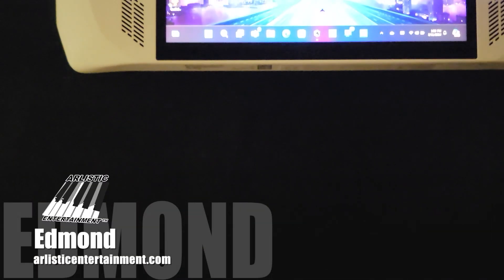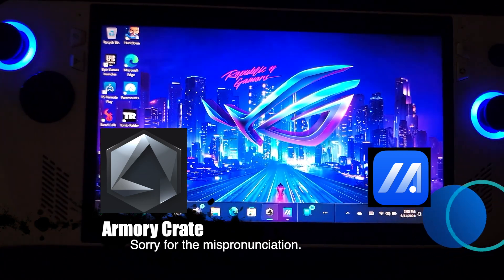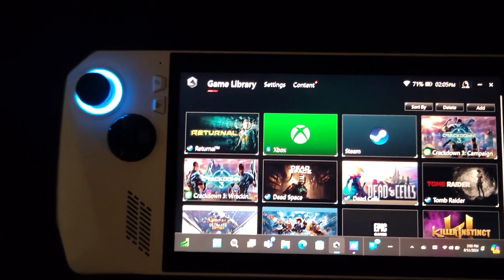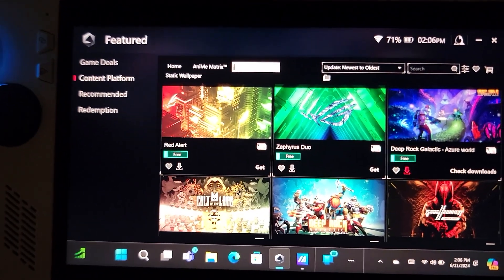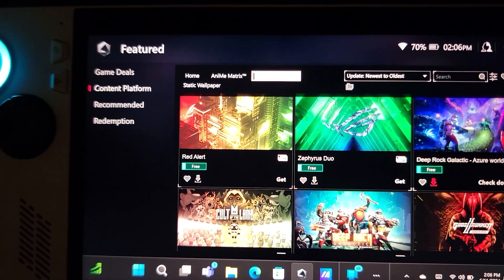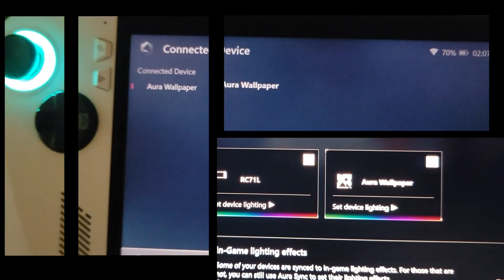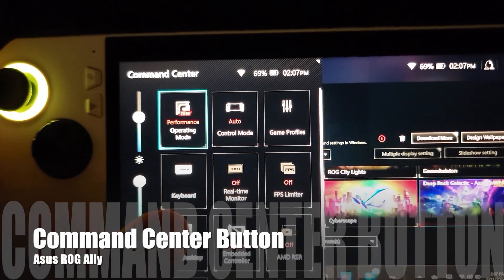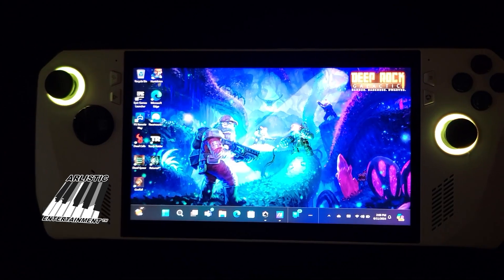Aura Wallpaper | ROG Ally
In this video, I'm showing everyone how to add aura wallpaper to their Asus ROG Ally device. I fumbled my words a lot in this video, but I acknowledged it. I hope this helps someone. Cheers!